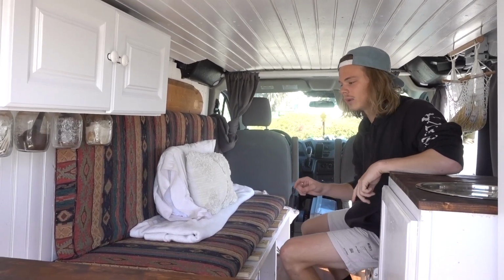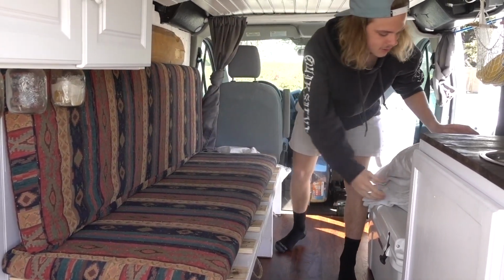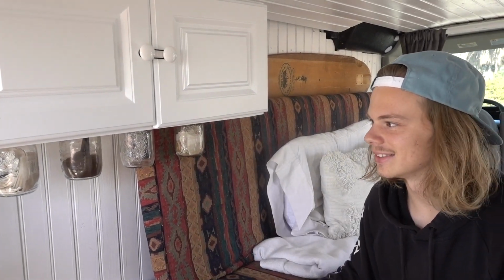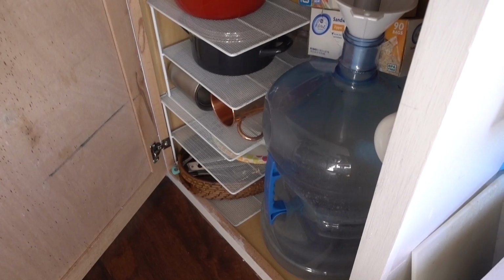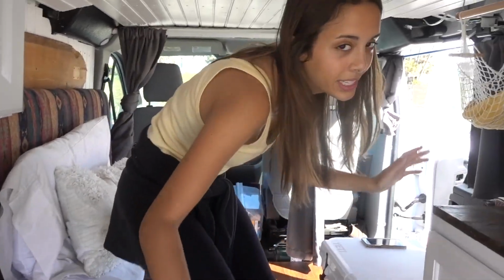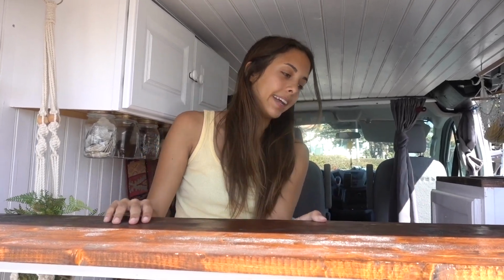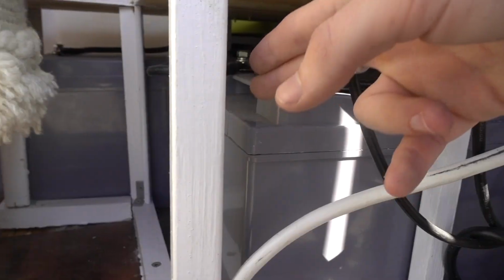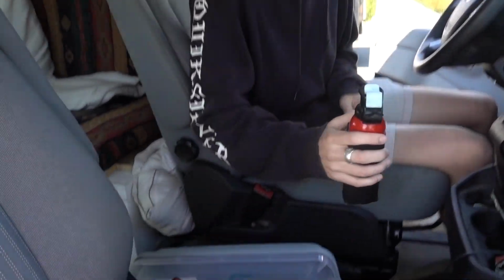VAN TOUR! (self-built conversion van)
If this is your first time here, we're stoked you've decided to check us out. We are Connor and Brielle, two 19 year olds who are traveling in our self-converted home on wheels while pursuing our photography careers and getting our degrees through online schooling.

Check us out on Instagram: @makastudios